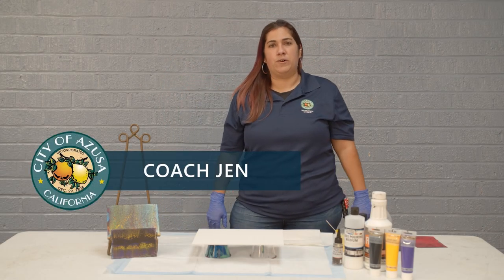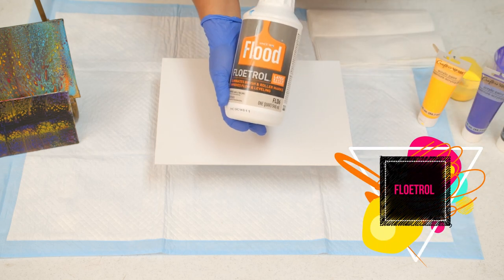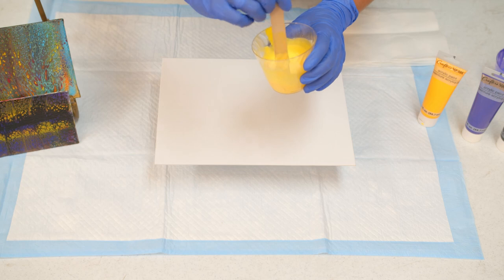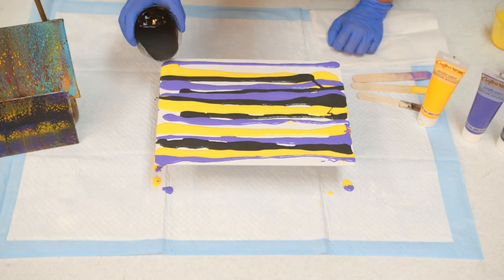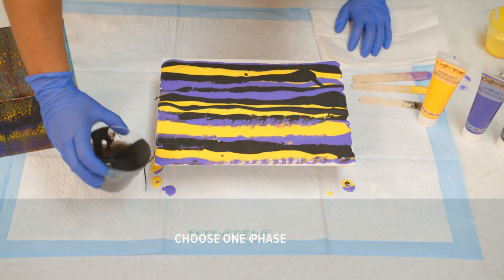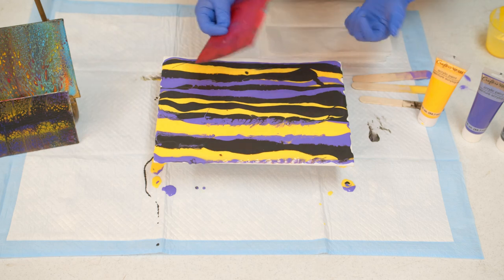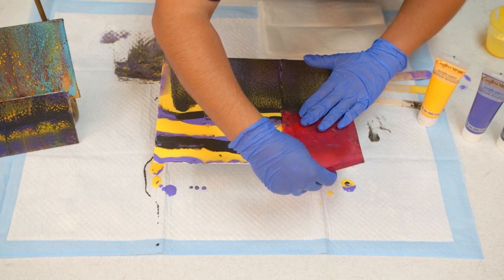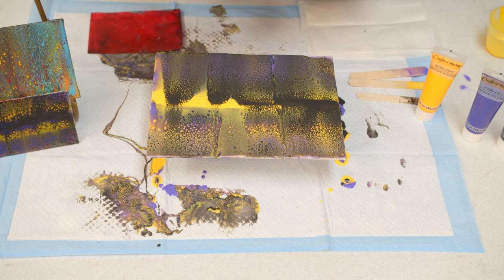Cell Art Activity | Art with Jenn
Join Coach Jenn for a fun at-home art activity!